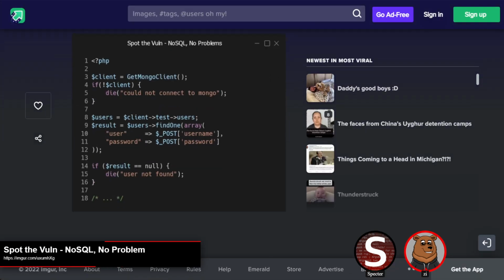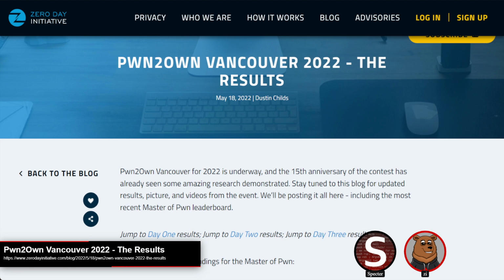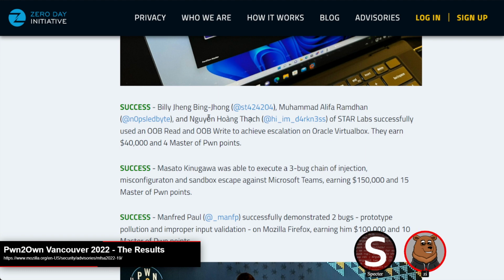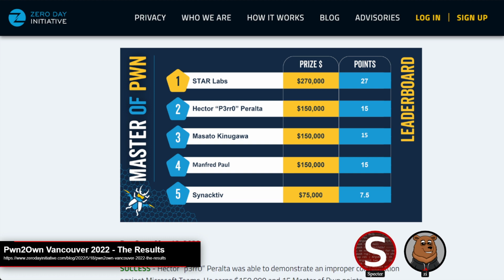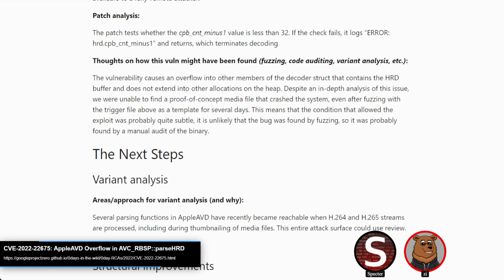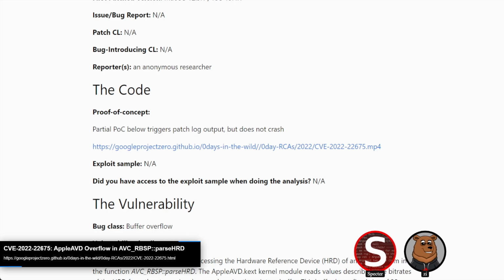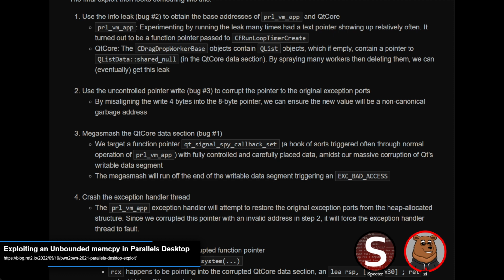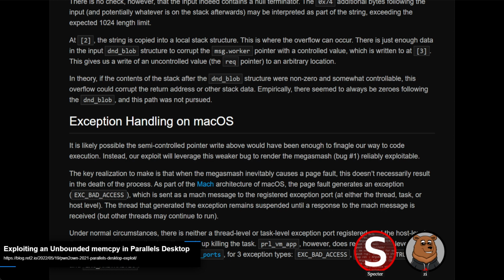148 - Pwn2Own, Parallels Desktop, and an AppleAVD Bug [Binary Exploitation Podcast]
Just a couple vulnerabilities to talk about this week, but some interesting things to talk about in them. We also have some discussion about this year's pwn2own results and a couple things that caught out attention.

[00:00:00] Introduction
[00:01:02] Spot the Vuln - NoSQL, No Problem
[00:02:46] Pwn2Own Vancouver 2022 - The Results
[00:16:14] CVE-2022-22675: AppleAVD Overflow in AVC_RBSP::parseHRD
[00:23:16] Exploiting an Unbounded memcpy in Parallels Desktop